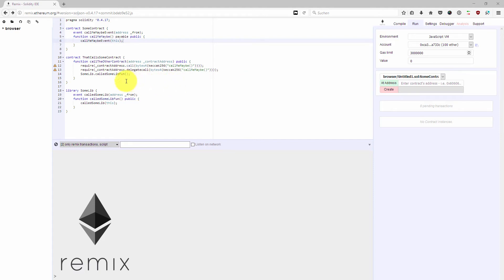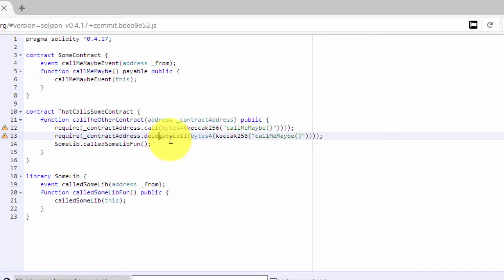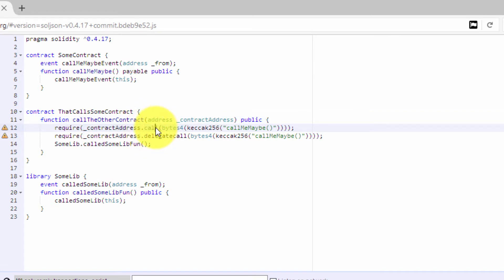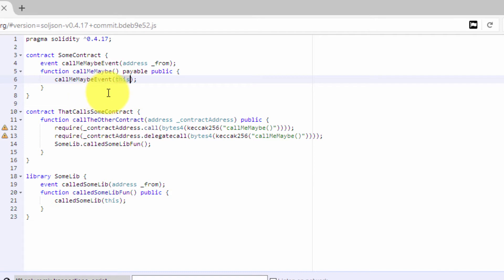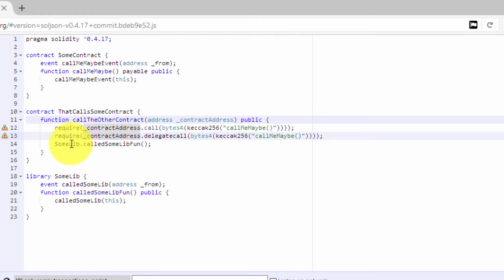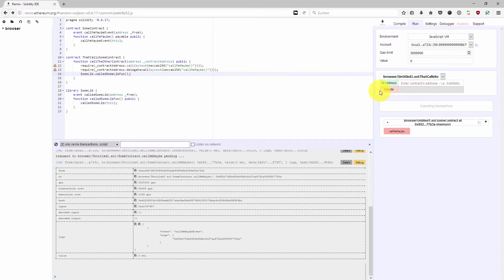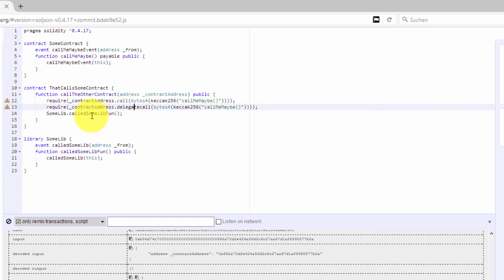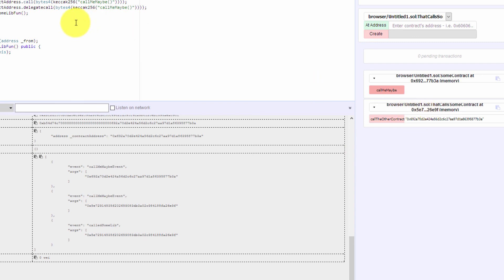S05 - Solidity .call() and .delegatecall and Libraries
In this short video we look at the difference between .call() vs. .delegatecall() vs. Libraries in Solidity.

Specifically we look at a very simple contract that emits an event with the address of the global variable this.

This has caused some confusion in the past and I hope this short example will clear up things a bit.

Like to join the most thorough course about Etheruem Blockchain Development?